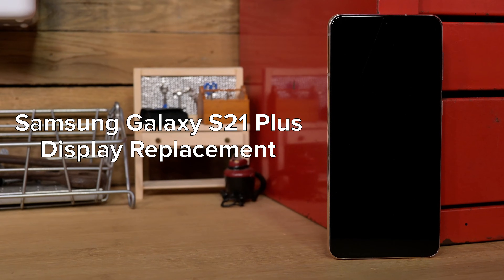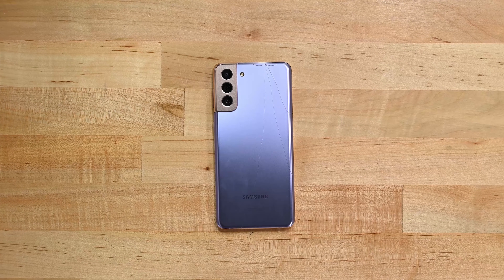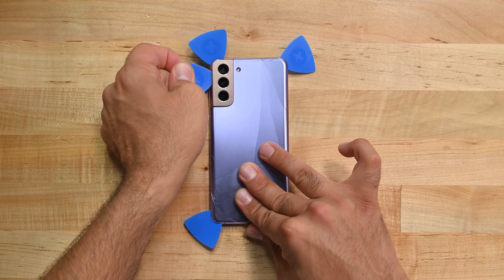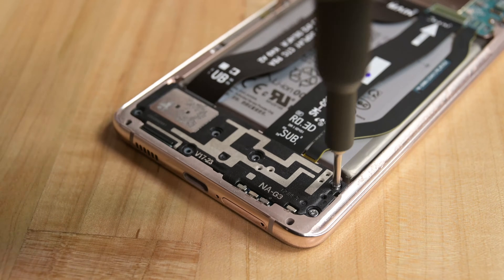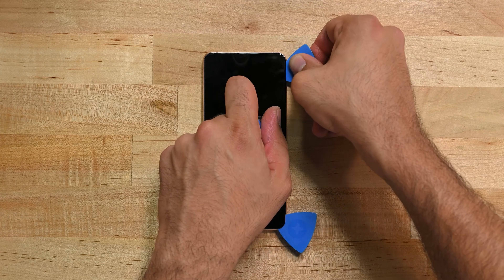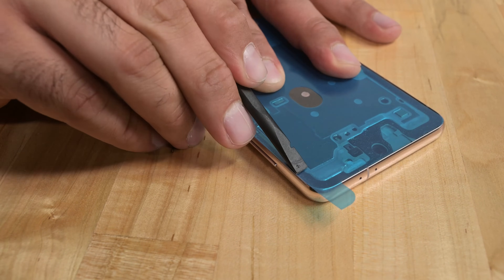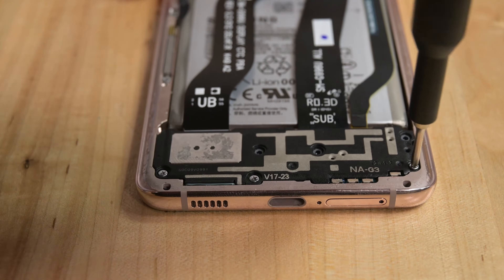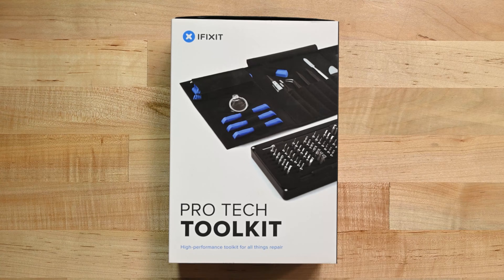Samsung Galaxy S21 Plus - Display Replacement!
Say goodbye to those unsightly cracks and get ready to say hello to a silky smooth display. This guide will run you through the process of replacing your Galaxy S21 Plus screen.

We recommend grabbing our Pro Tech toolkit for this repair!

Be sure to follow the guide specific to your device!

We have parts!

Be sure to use a FixMat during your repair!

We have a video showing you how to reapply adhesive to your Samsung phone!

Chapters
00:00 Intro
00:09 Required Tools
00:32 Warnings and Tips
00:57 Removing Rear Panel
02:19 Removing NFC Antenna Bracket
02:59 Disconnecting Power and Removing Loudspeaker
03:24 Removing Display Cable
03:29 Display Removal
05:23 Re-installing Adhesive
05:33 Testing Phone Functionality
05:59 Installing Display
06:18 Reconnecting Display Cable and Inserting Loudspeaker
06:40 Reconnecting Battery and Installing NFC Antenna
07:04 Applying Adhesive to back panel
07:22 Closing Phone